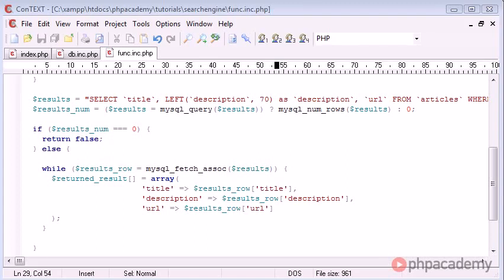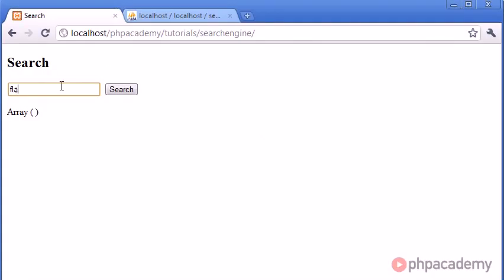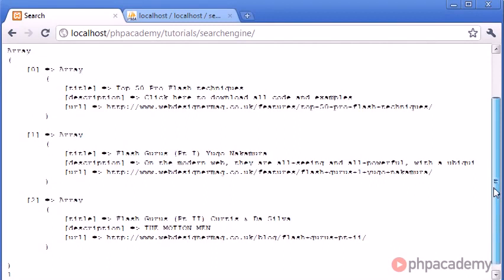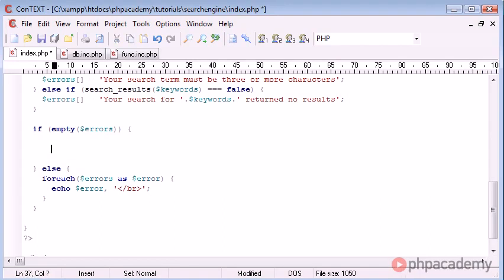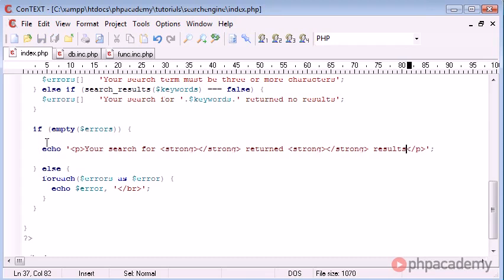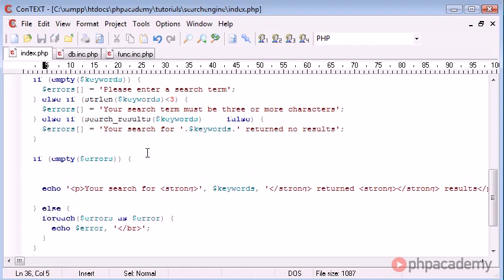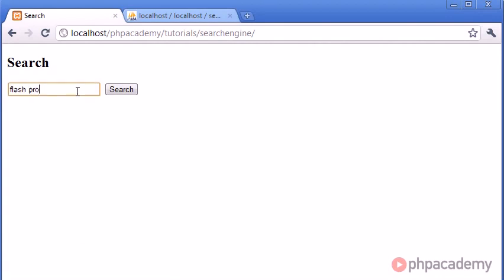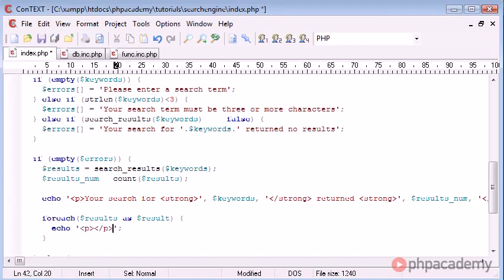PHP Search Engine for a Database 200 Part 7